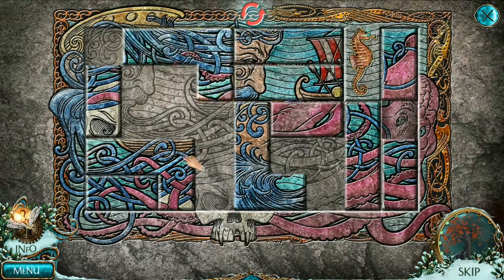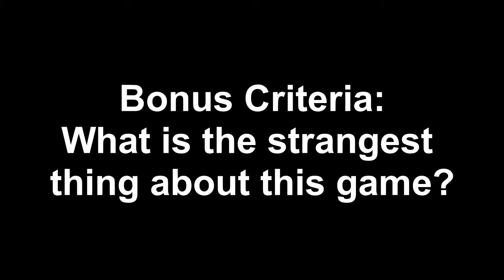Endless Fables 2: Frozen Path Review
It's time for another supernatural adventure! Will the villain be as underwhelming as the Minotaur was last time? Check out the review to find out!